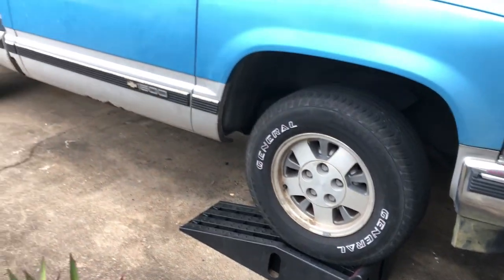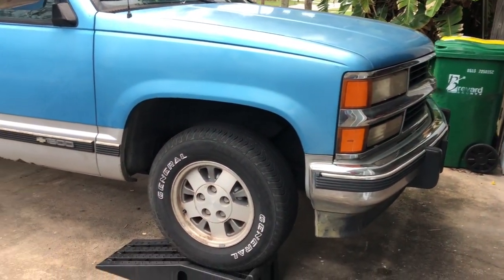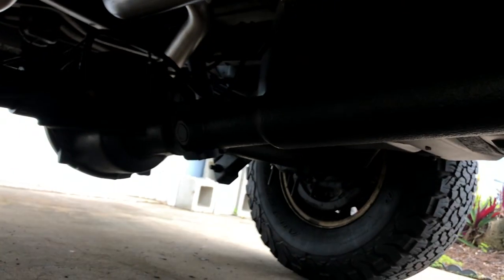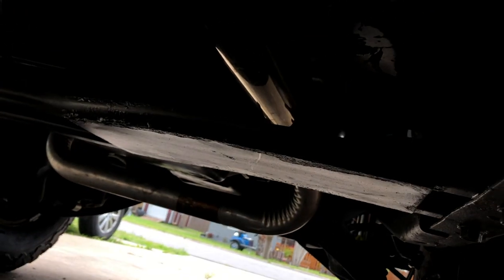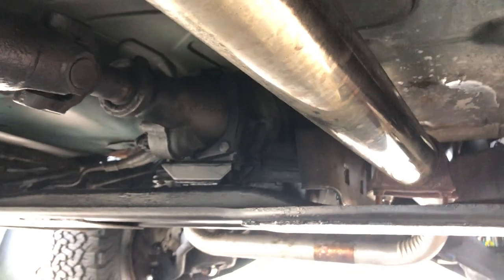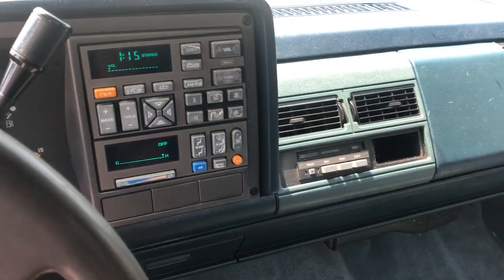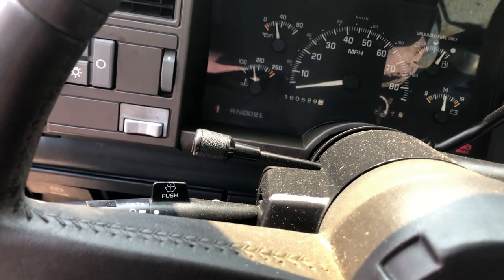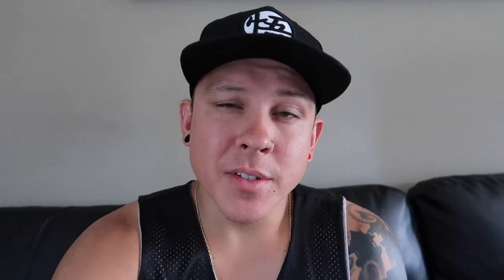Which Exhaust Note Sounds The Best?? (Budget OBS Chevy Series Episode 6)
No exhaust vs straight pipe vs eBay glass pack dual setup! Should you just cut your exhaust off at the catalytic converter and run no exhaust? Should you go straight pipe? Or should you go with a full on exhaust set up from eBay? In episode 6 of the Big Blue Beater budget OBS series, I do every last one of these choices and let you decide what sounds the best! I also show you how I cut off my cat, how to install a new y-pipe, and how I installed the eBay exhaust system. I hope this helps! Skip to 21:35 for comparison 👍🏼

Chapters

0:00 - 2:05 (Intro)
2:06 - 4:44 (Cutting Of The Cat)
4:45 - 11:18 (New Y-Pipe By Itself)
11:19 - 18:11 (3" Straight Pipe)
18:12 - 21:13 (Ebay Glass Pack)
21:14 - 22:40 (Outro/Summary)